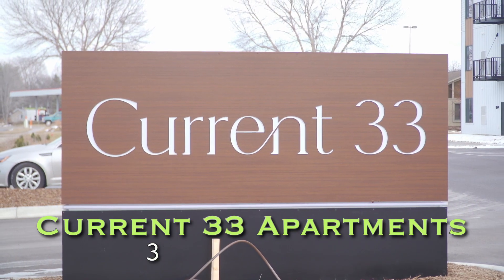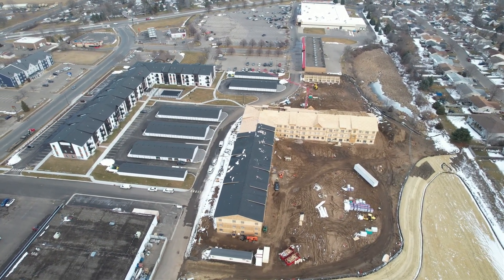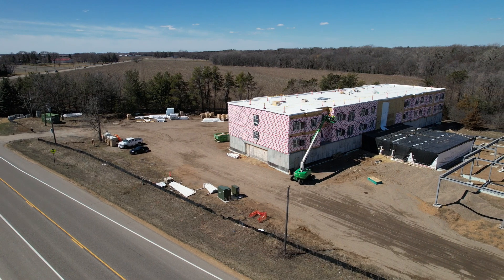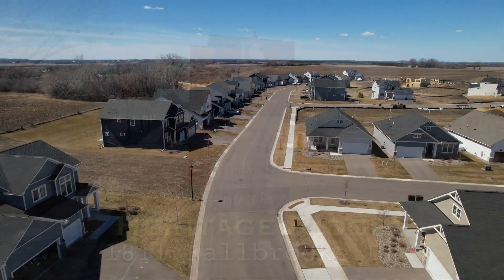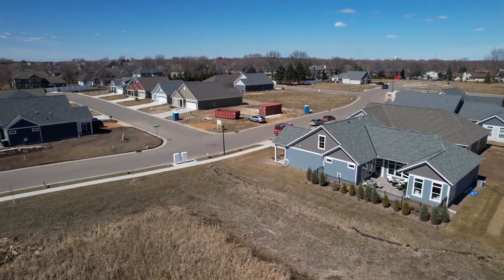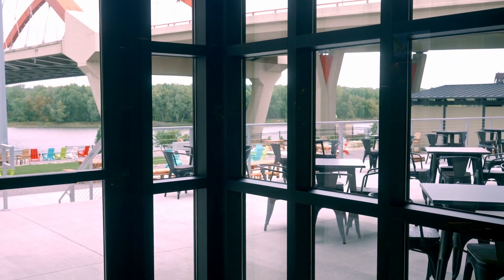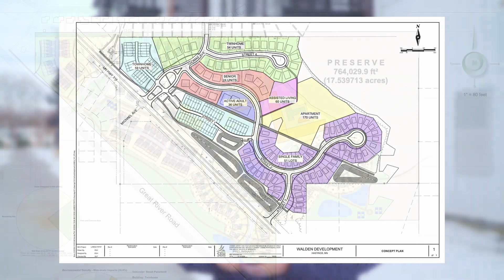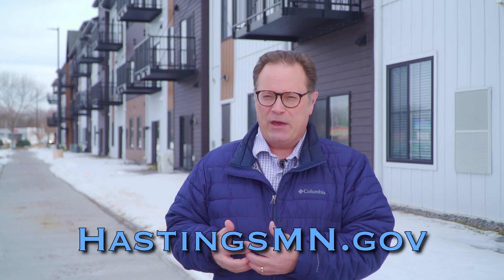Hastings Housing and Community Development Update 2024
Join John Hinzman and the City of Hastings Government, as he discusses some of the community projects that have been finished, ones that are nearing completion, and potential future developents.